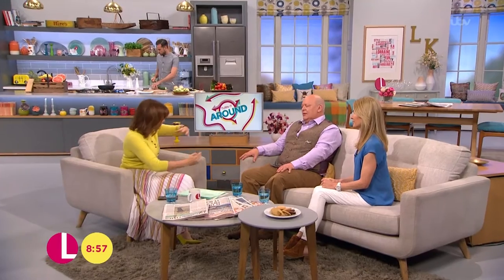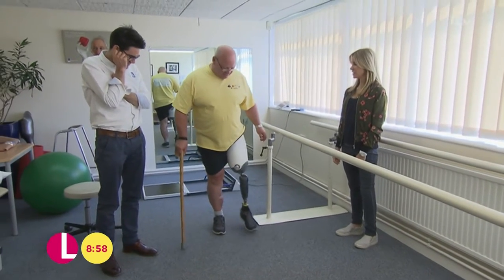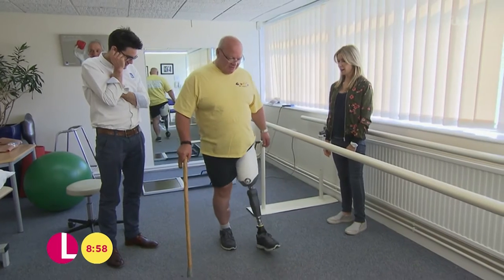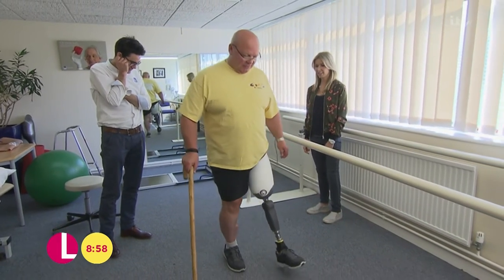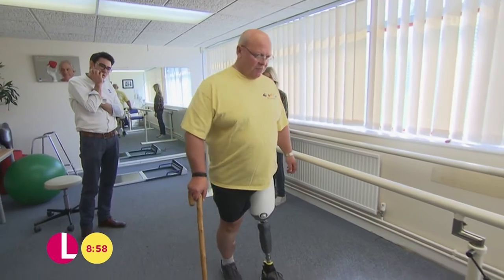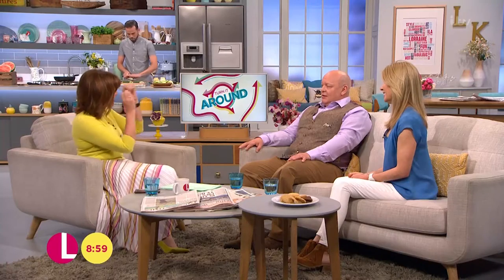Sean O'Connor Talks About His New Prosthetic | Lorraine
Lorraine catches up with Turn it Around's Sean O'Connor, to talk about the amazing moment he received his new prosthetic limb.